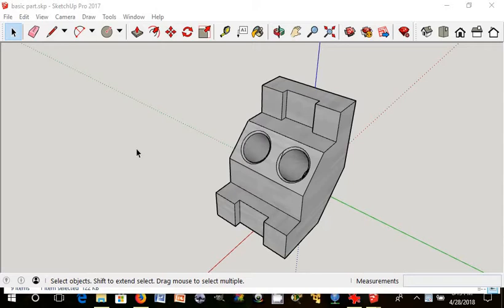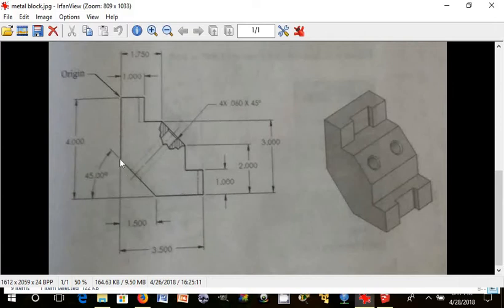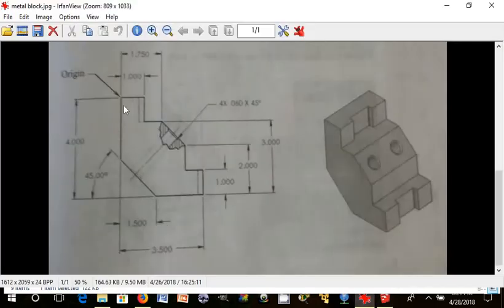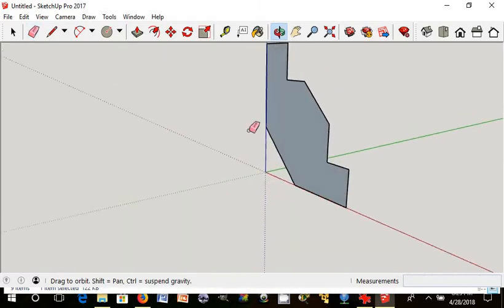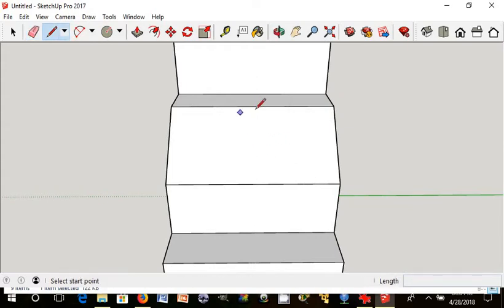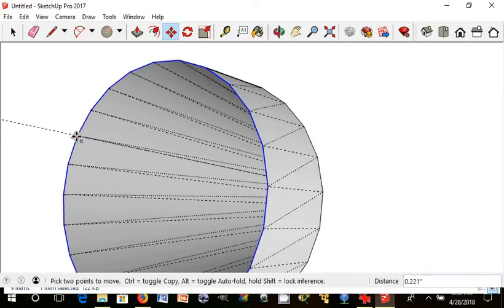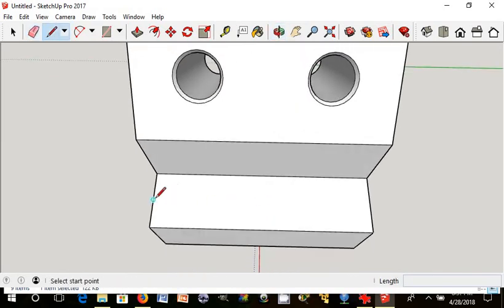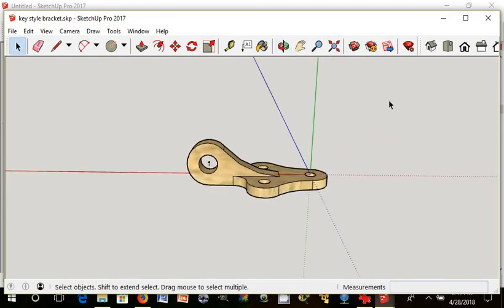how to make a basic part in sketchup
First off, i want to give all the credit to Dave and others on the Sketchup forums who have helped me EMENSLY! without you guys, this video would not be happening. I know its a basic part creation but the education behind it is priceless.

This video covers many topics including; basic tools, interface and viewing area, sketch planes, views, changing units and procession,mid-plane extrusion, cuts, holes, countersinking said holes, construction lines, basic trig and geometry dimension creation, inferring dimensions, and basic key modifiers for some tools